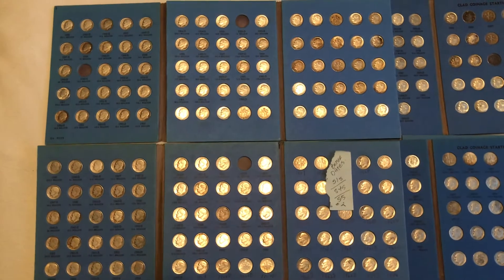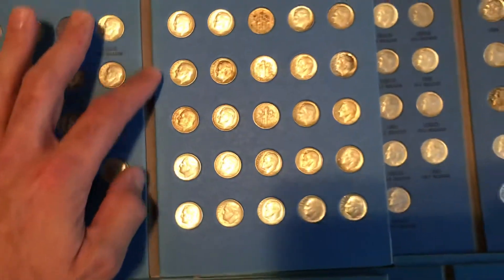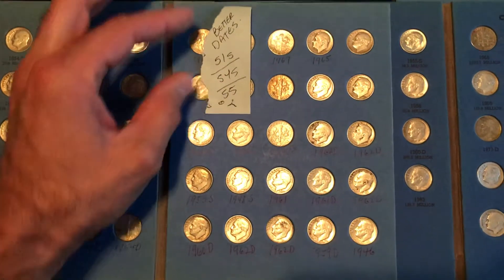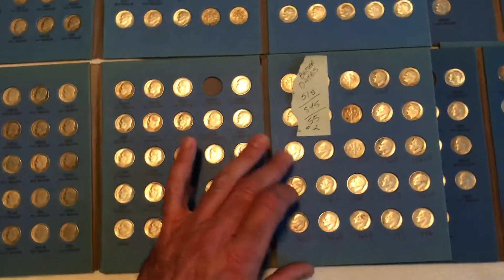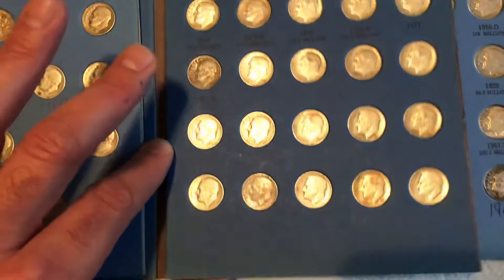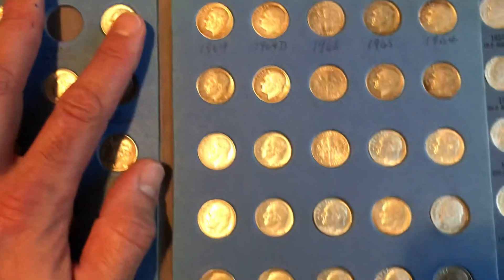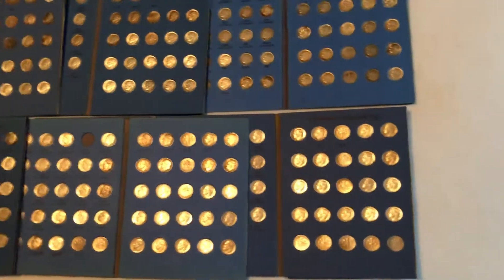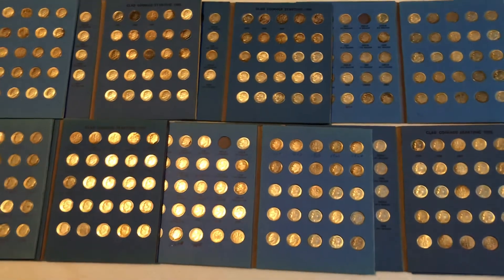Merle Haggard And Waylon Jennings Dimes found homes.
Hello. If you want to trade coins I made a list of coins I need and another list of coins I have to trade.

Coins I need are in Yellow.

Cent Variety List - For the Roll Hunter!